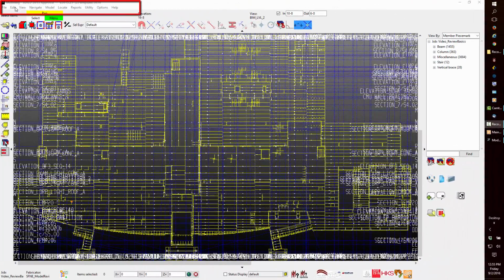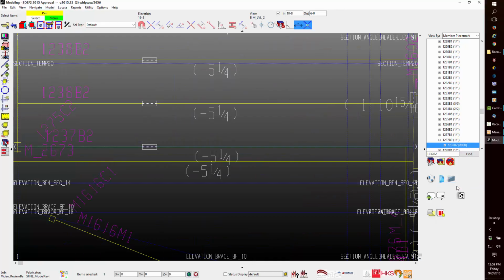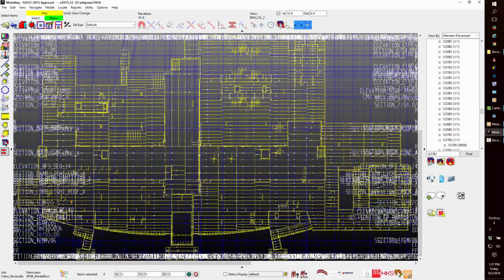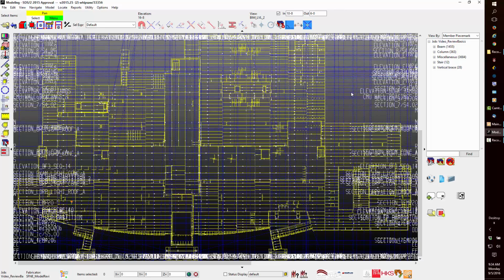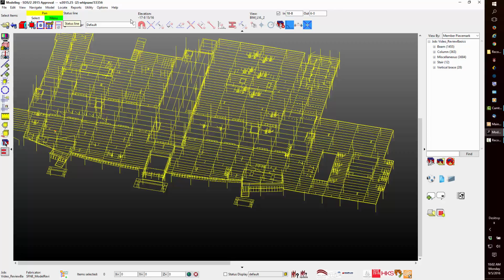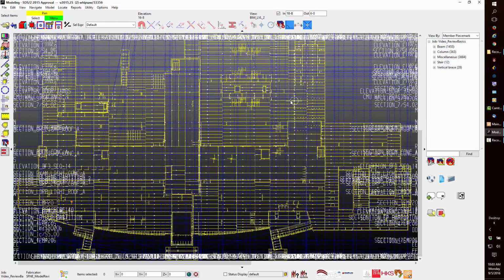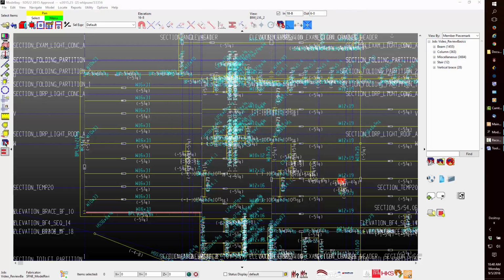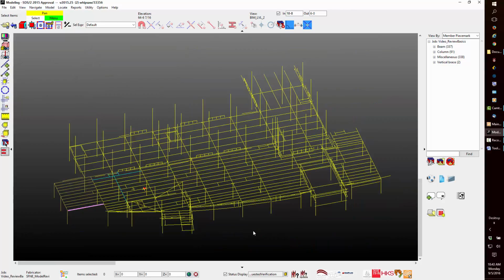2 Toolbars Modes Status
Welcome to Lesson 2, where I will be describing the toolbars in the 3D Modeling portion of the program. I will discuss a peculiar functionality we call modes, and demonstrate how to load a Status display configuration, which will color code and hide members.